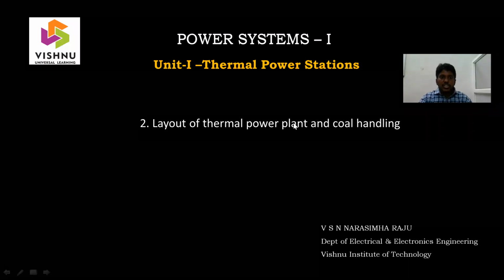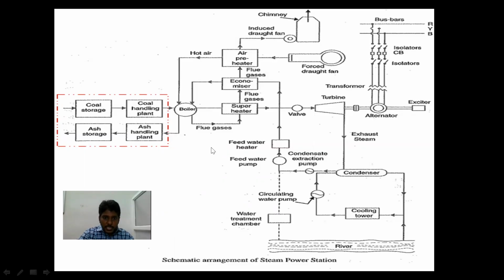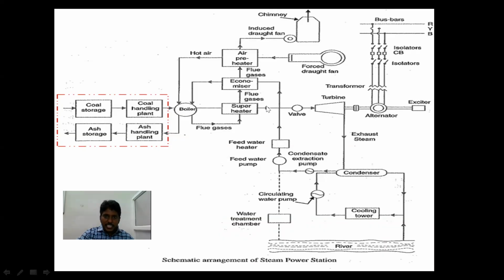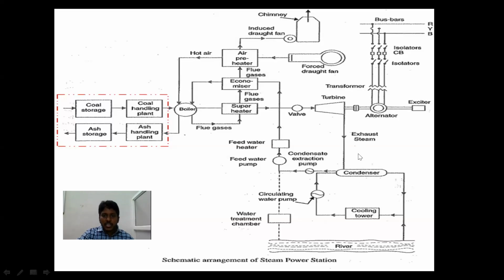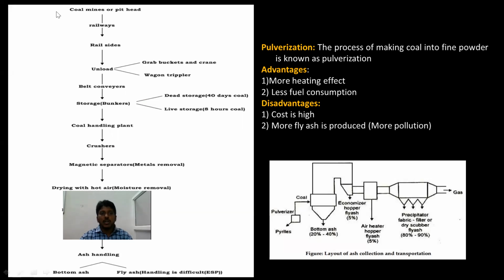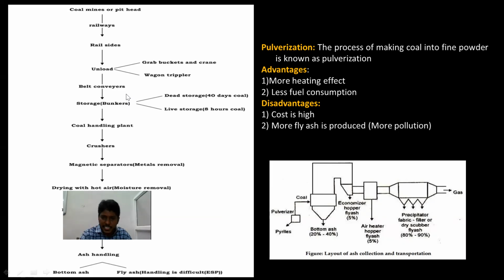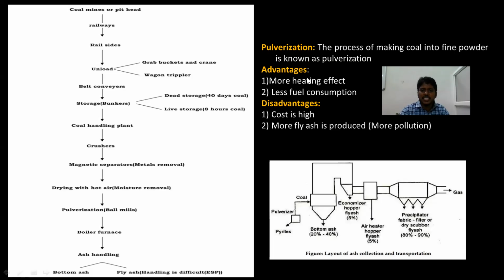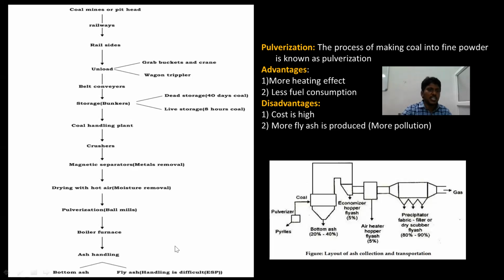2 Layout of Thermal Power Plant and Coal Handling